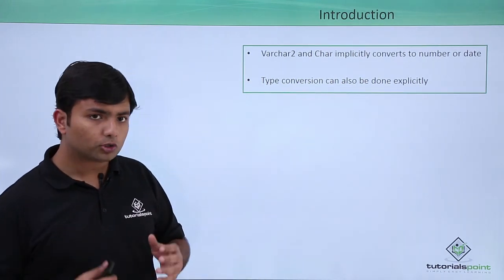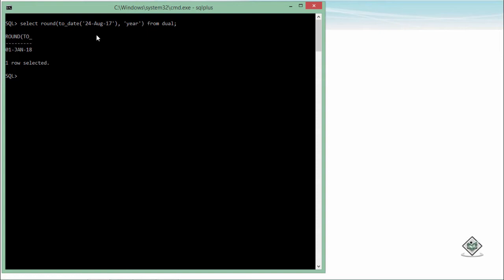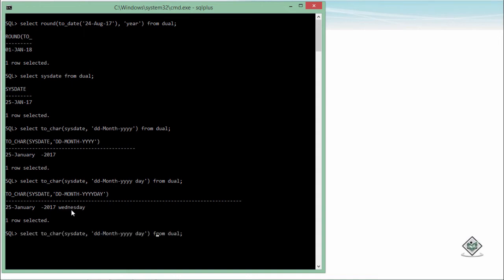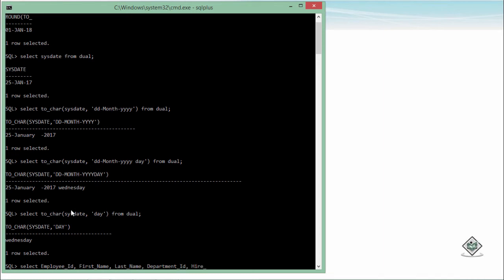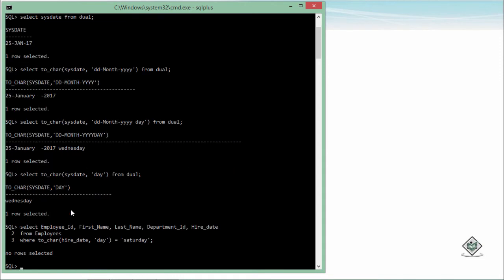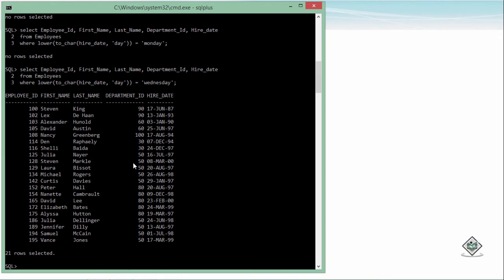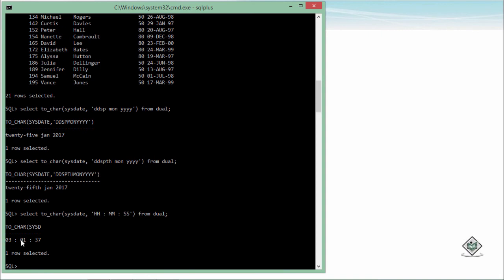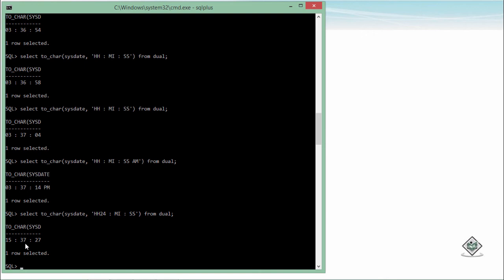Oracle - SQL - Conversion Functions